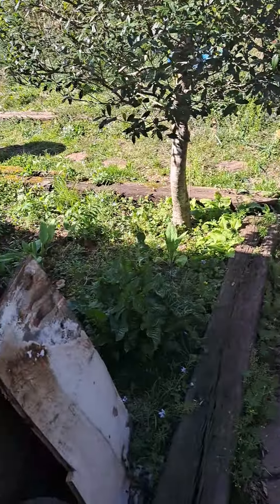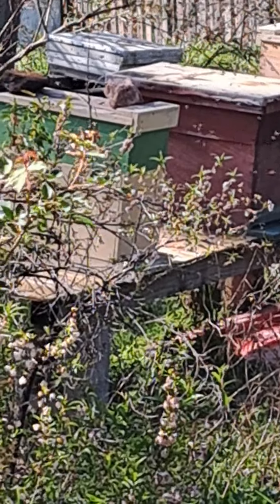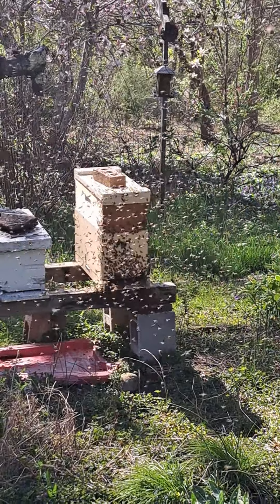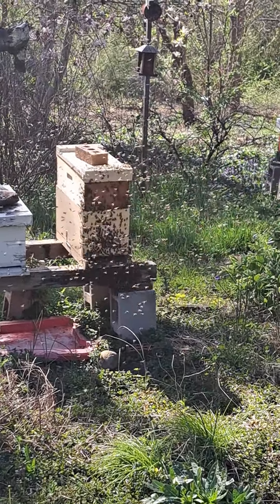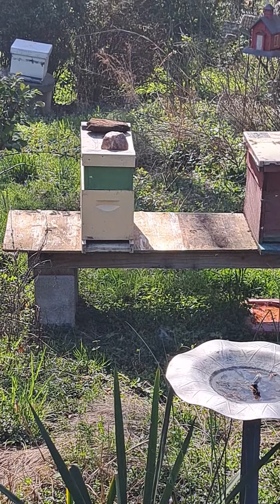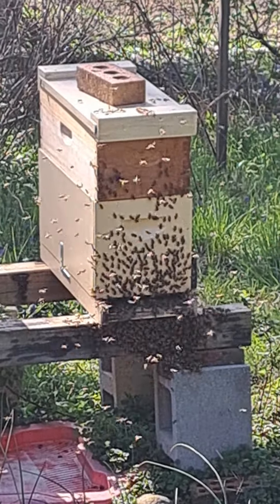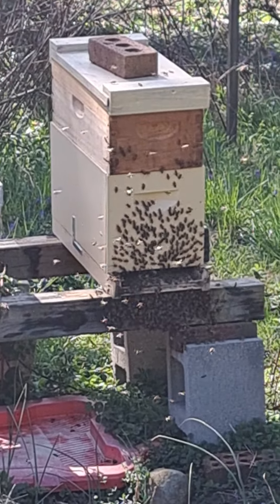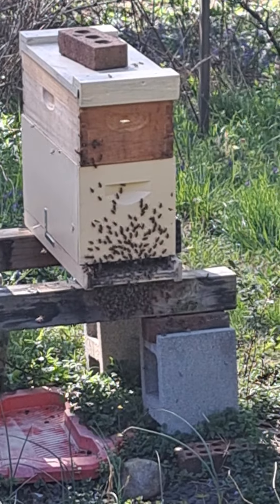April Fools arrive, our first honey bee swarm moves in.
We had some honey bees move in on April 1st. These bees chose to move into the hive baited with lemon grass.